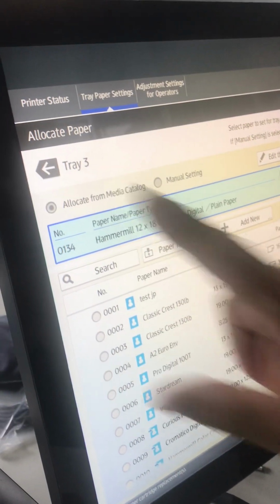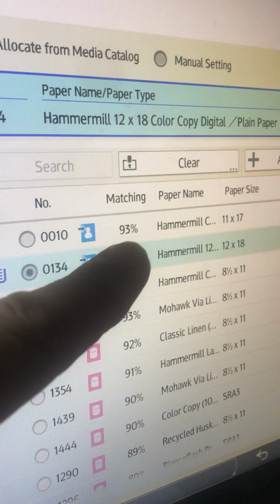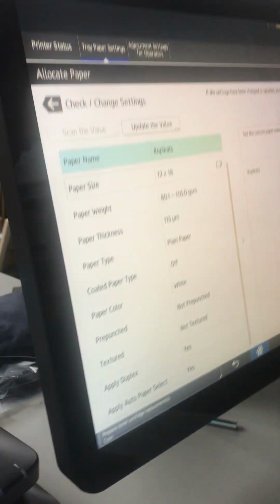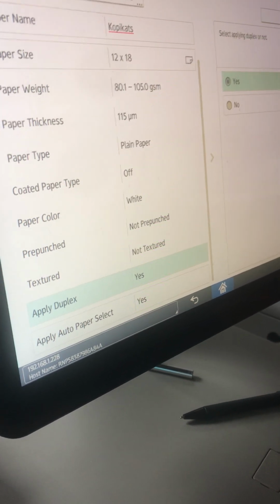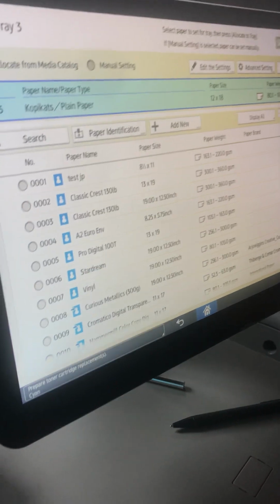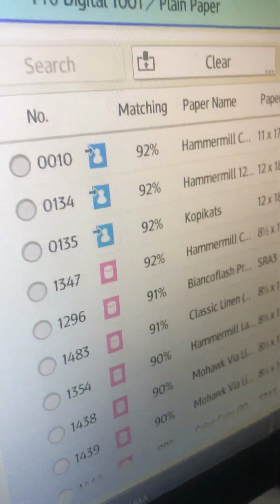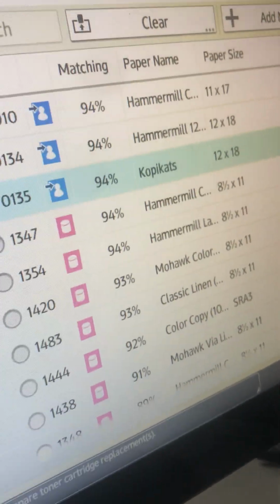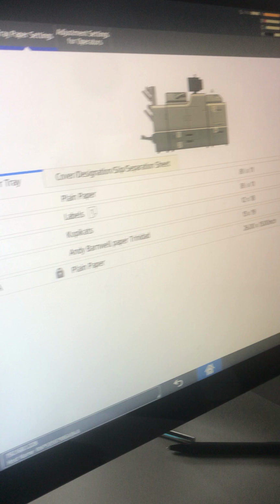June 12, 2024